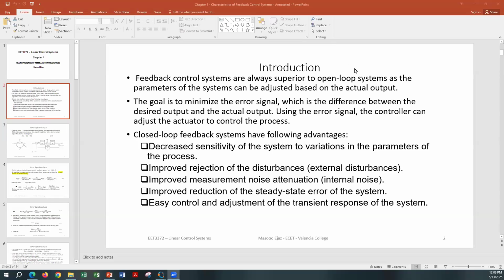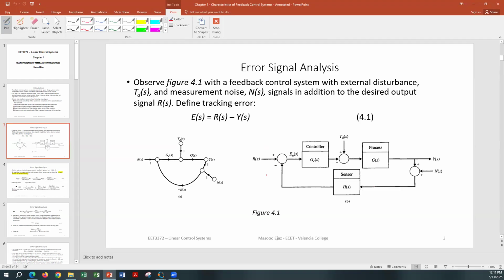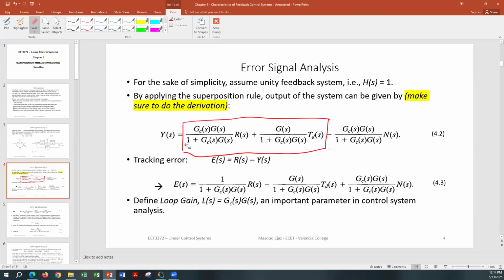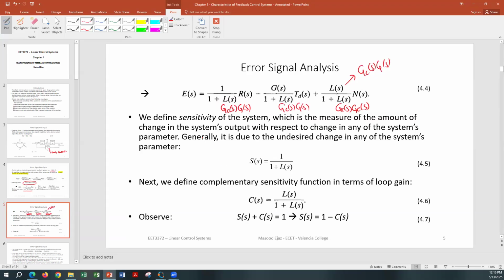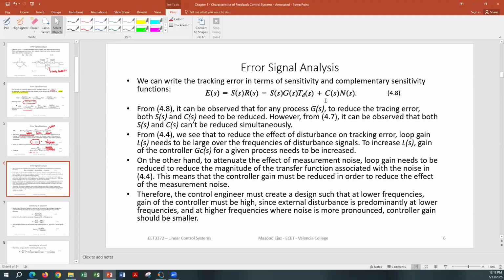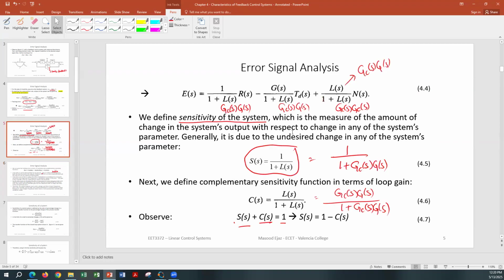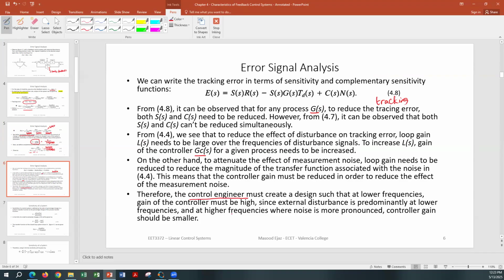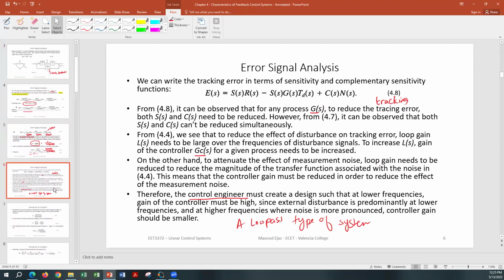Linear Control Systems - Lecture 4 - Characteristics of Linear Feedback Control Systems - Part I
In this lecture, the tracking error of a feedback linear control system is introduced in terms of sensitivity and complementary sensitivity.